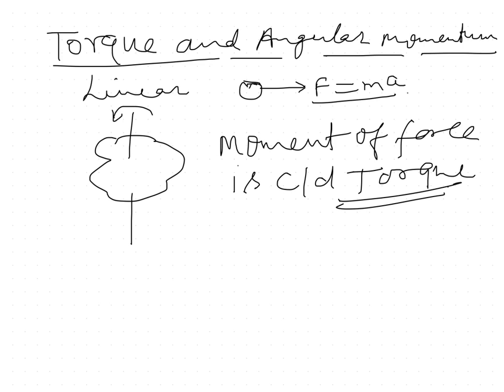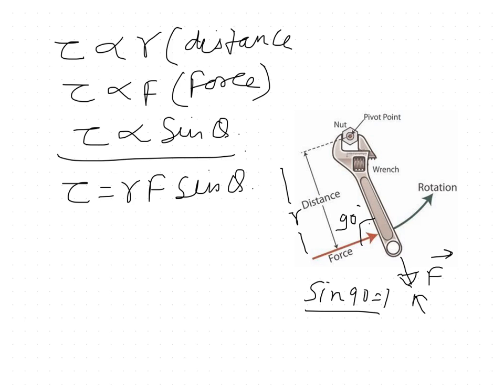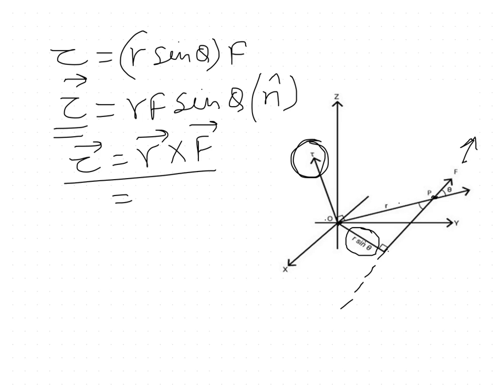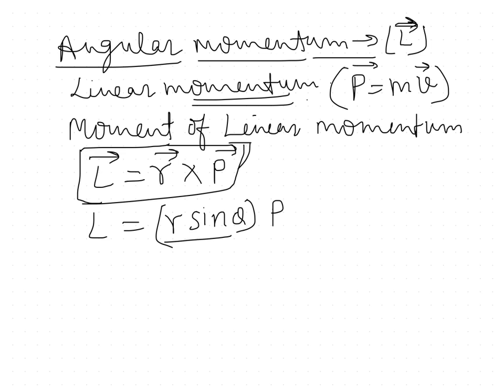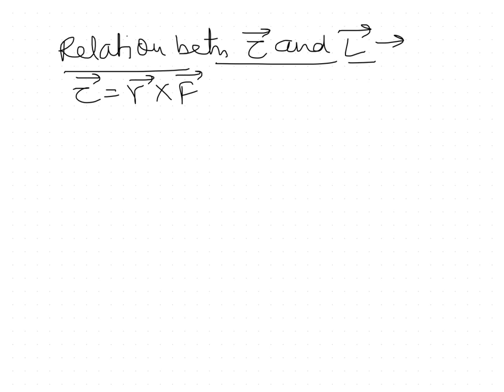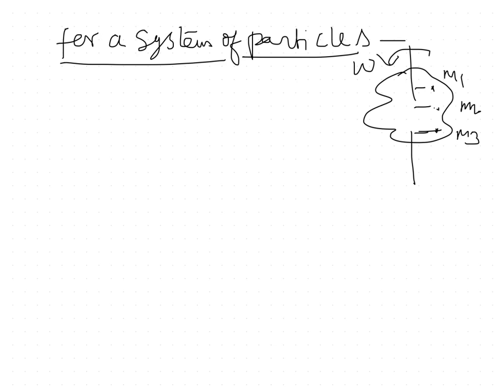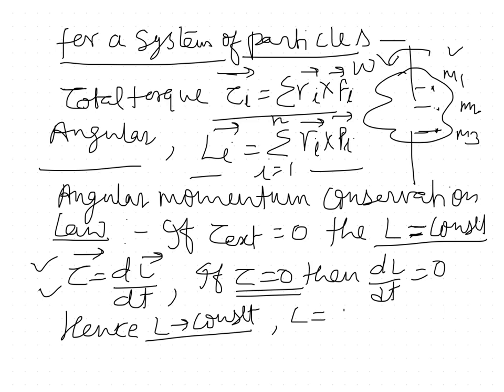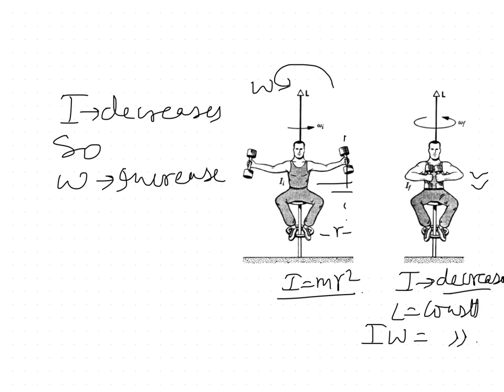Torque and angular momentum